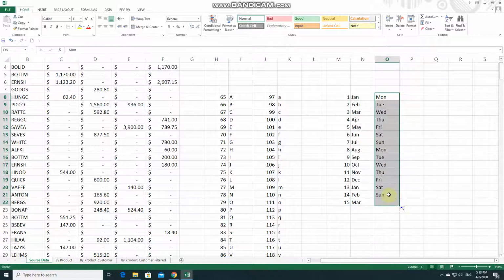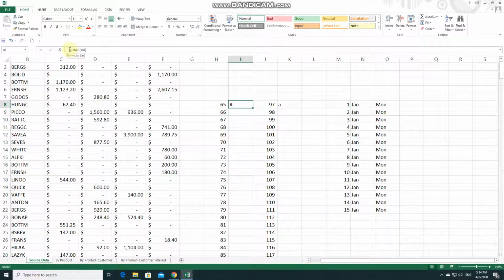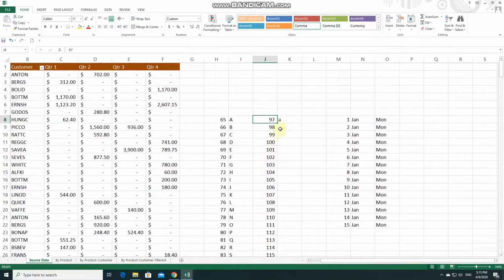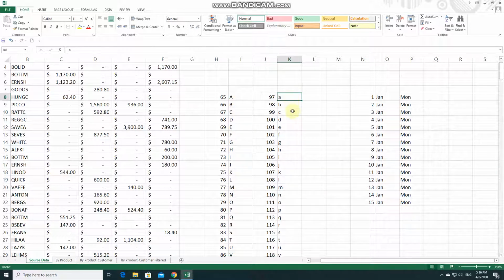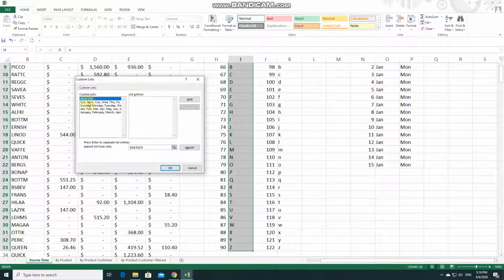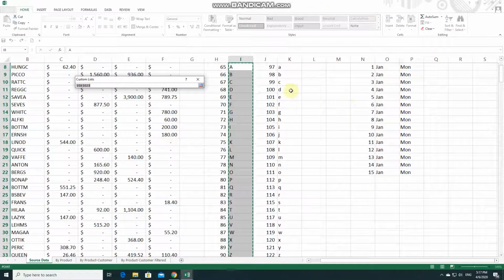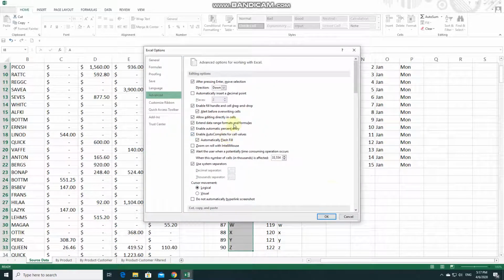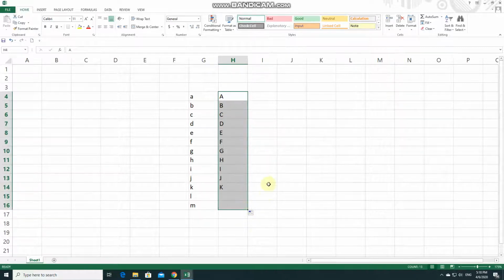Excel Tips - Create Alphabet list